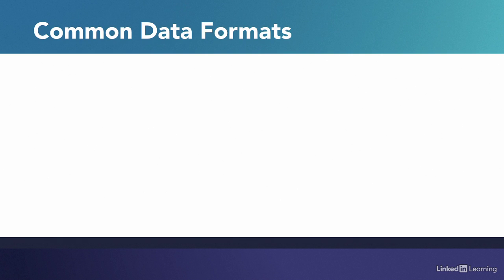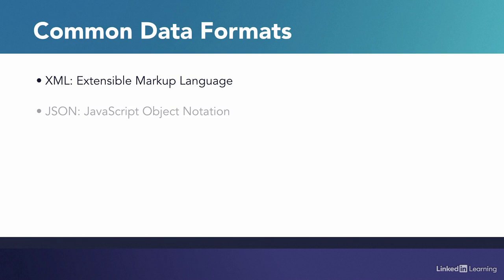01 Introduction to data formats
01   Introduction to data formats